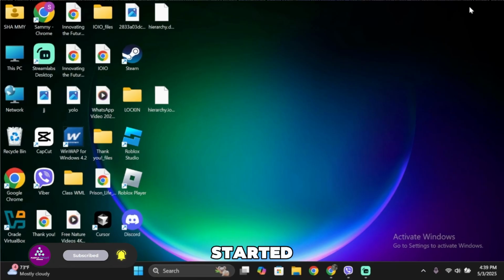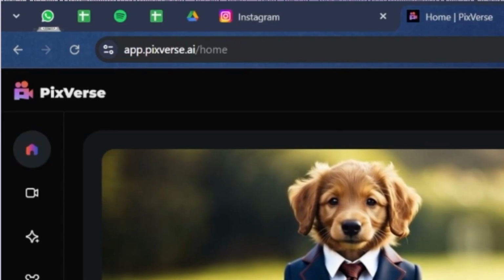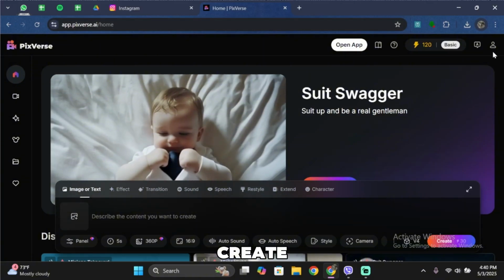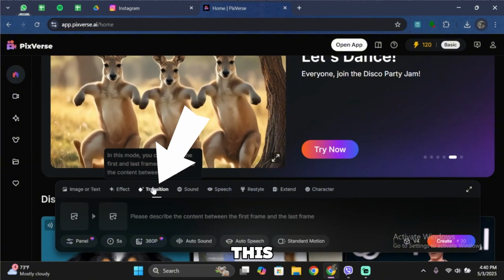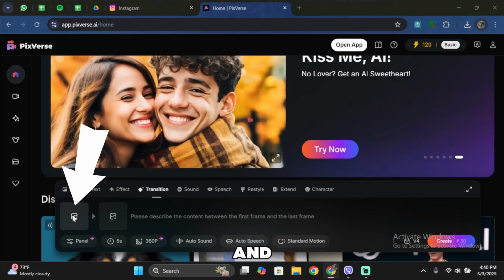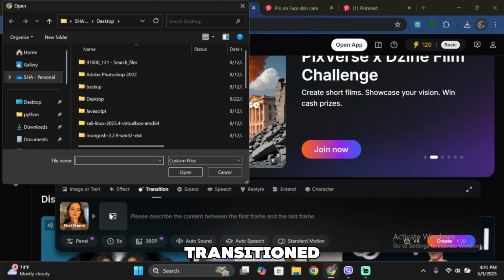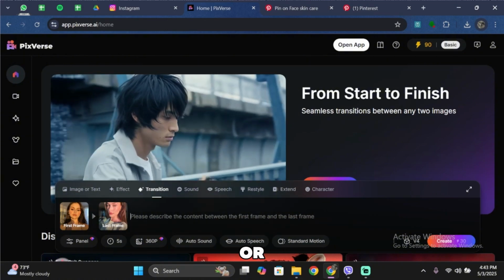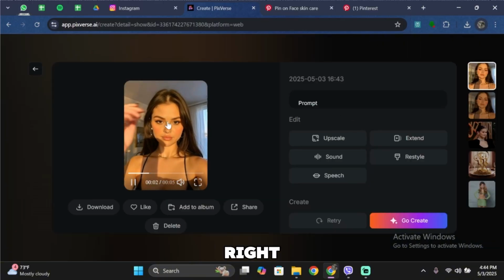How to create new VIRAL TikTok Transition for FREE | Free Ai Transition Reels Editing Tutorial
**How to Create New VIRAL TikTok Transition for FREE (2025) 🎬🔥 | Free AI Transition Reels Editing Tutorial**

Want to level up your content with scroll-stopping transitions? This 2025 guide shows you how to create viral TikTok-style transitions using **free AI editing tools**—no expensive software or pro skills needed!

In this video:
0:00 – Introduction
0:10 – How to Create a Viral TikTok Transition for Free

Your content deserves to go viral—create powerful TikTok transitions for FREE using these smart tools in 2025!